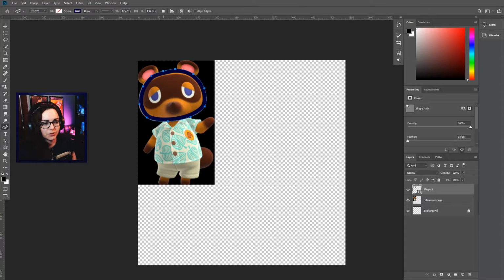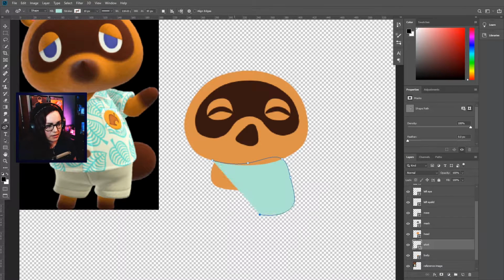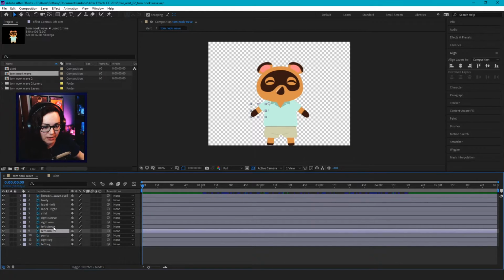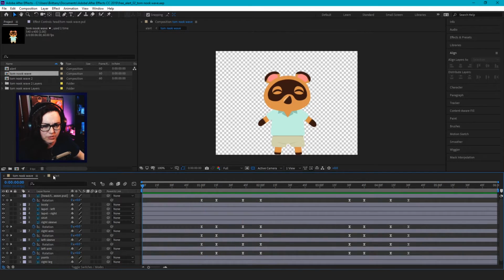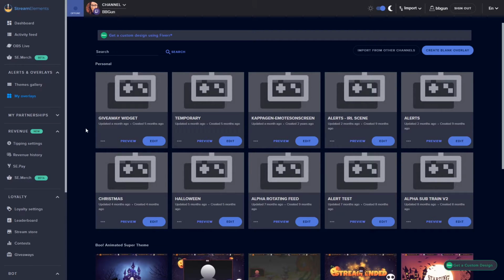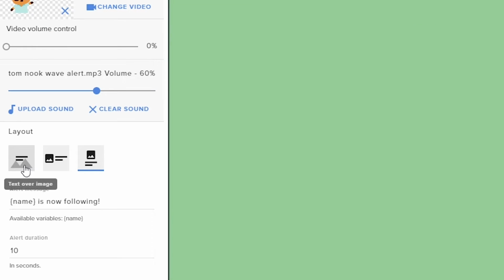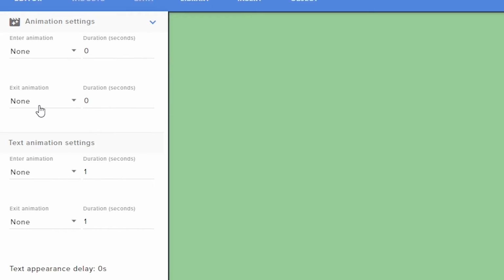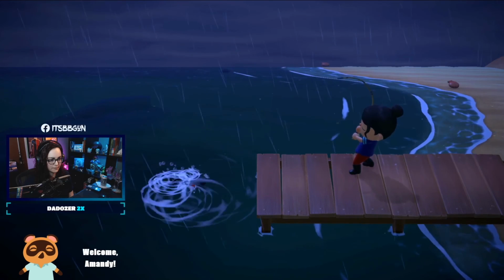FREE ANIMAL CROSSING STREAM ALERT 🦝 | Tom Nook Alert | Free Download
Animated alert for your Twitch, Mixer, Facebook, or YouTube stream based on Tom Nook from Animal Crossing New Horizons! Free download files available below.
 --- Open Me ---

Suggested alert settings (in Streamlabs, StreamElements, etc.):
- 1.0 second text delay
- 0.2 second fade out of text at the end
- NO alert entrance animation
- NO alert exit animation

I used Adobe Photoshop and After Effects to make these alerts.